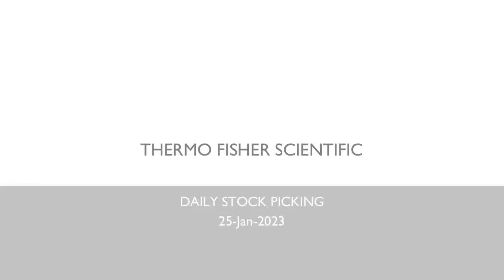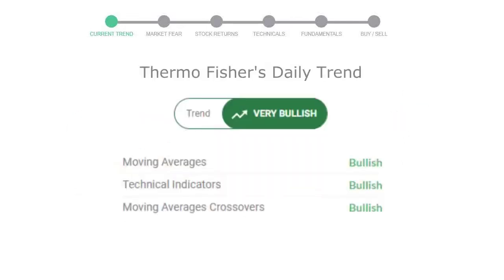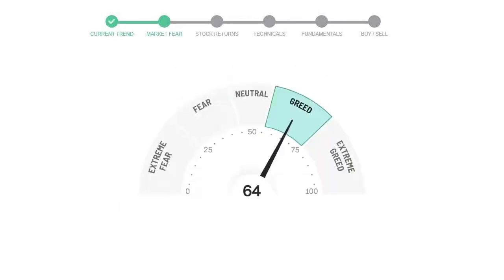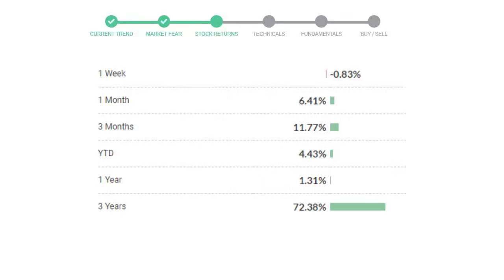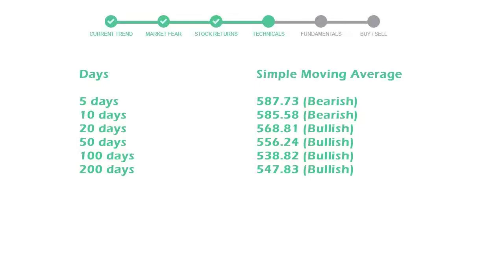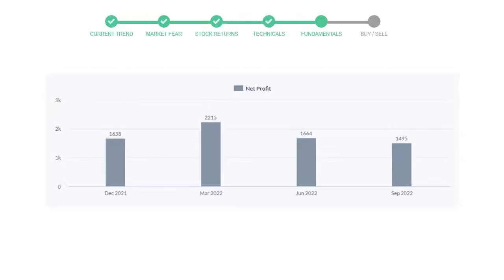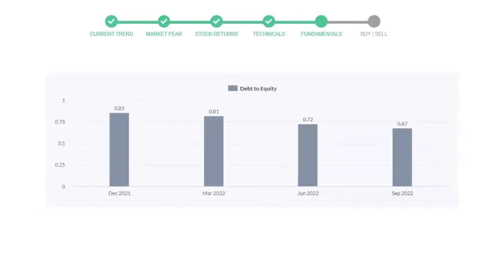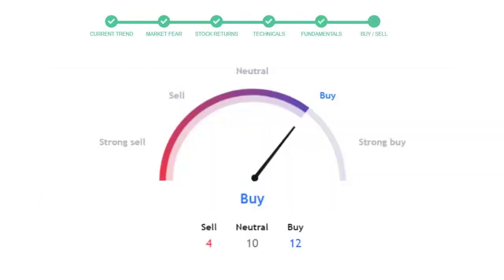Thermo Fisher Scientific Stock Analysis Today 25-Jan-2023 | TMO Technical and Fundamental Analysis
This video will educate you through the technical and fundament analysis of the stock Thermo Fisher Scientific. We will look at thre revenue of last 4 quarters of the company Thermo Fisher Scientific. We will also see the net profits and debt to equity ratio in the recent quarters. We will check Thermo Fisher Scientific technical analysis and check how is Thermo Fisher Scientific performing in the current market.